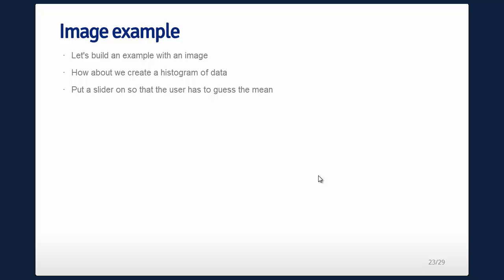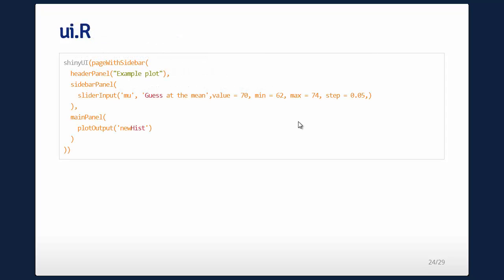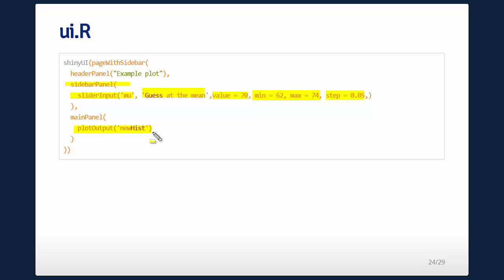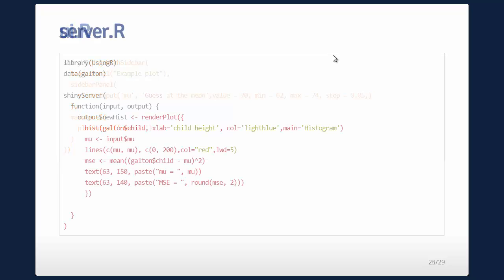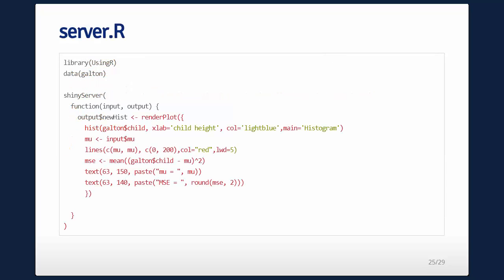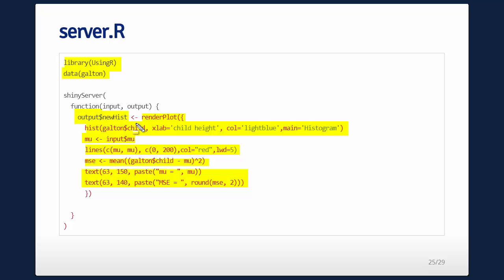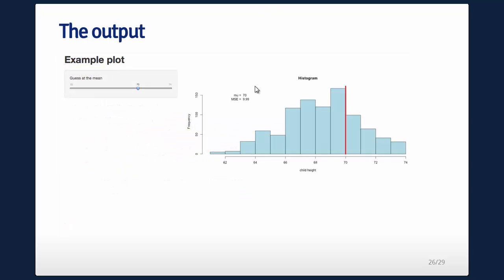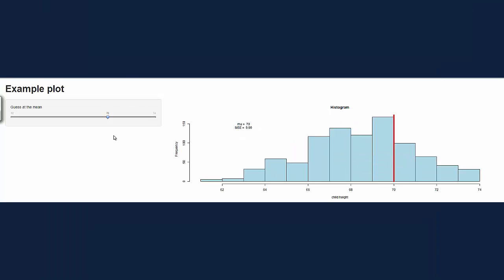shiny d V2